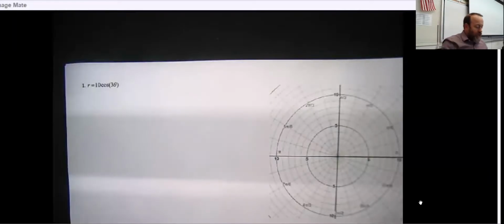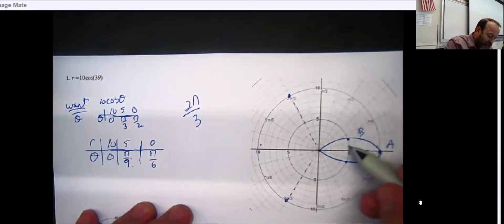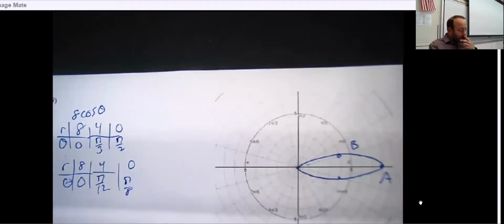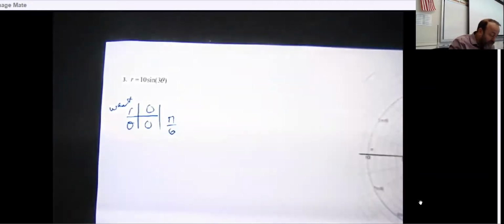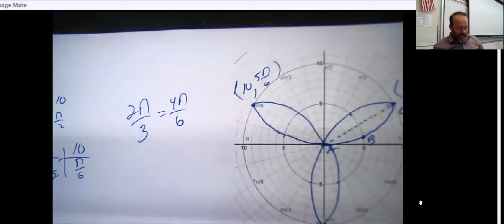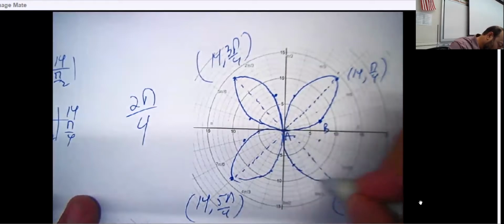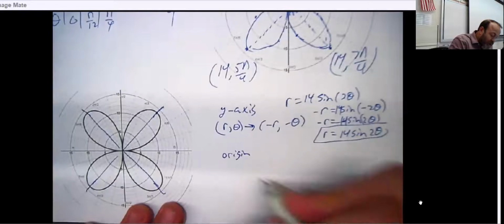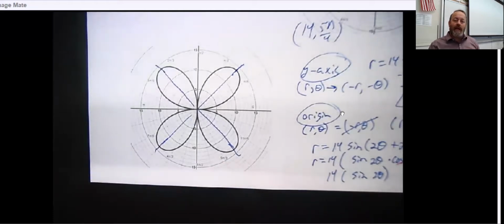Graphing Polar Roses